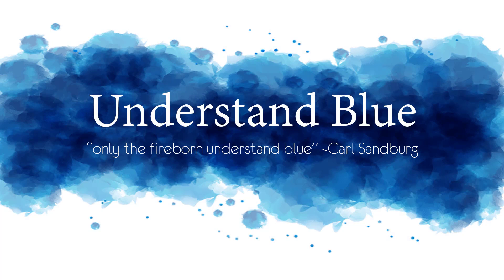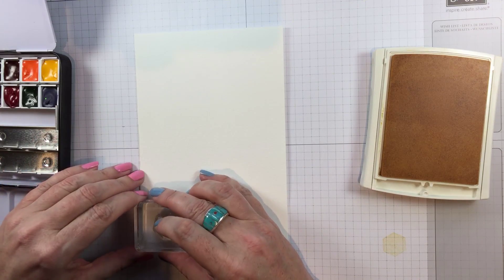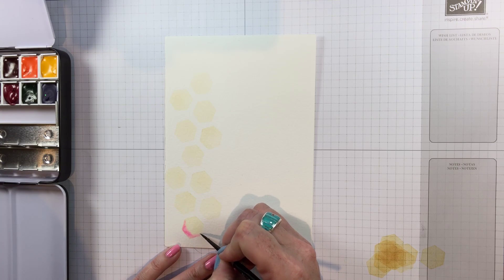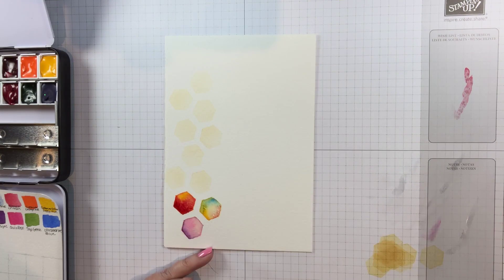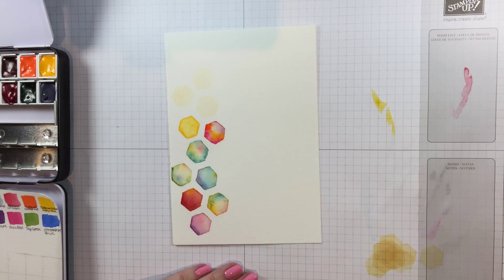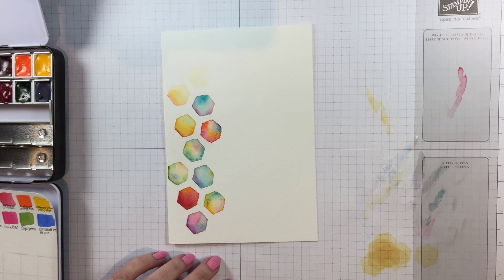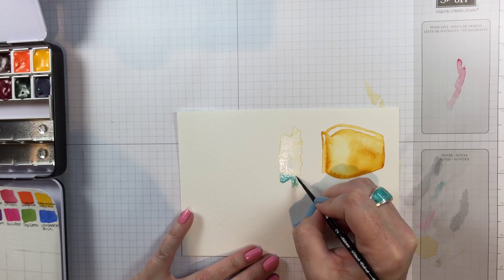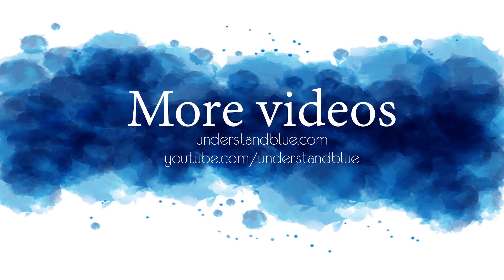Hi, Honey - No Line Watercolor using Honey Bee Stamps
A no-line watercolor video, featuring Honey Bee stamps and Daniel Smith Watercolor.